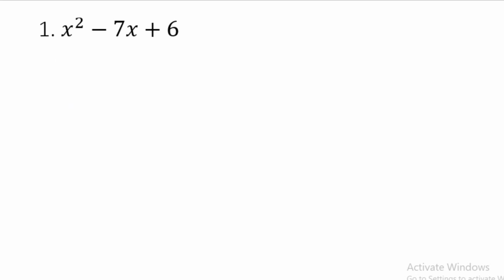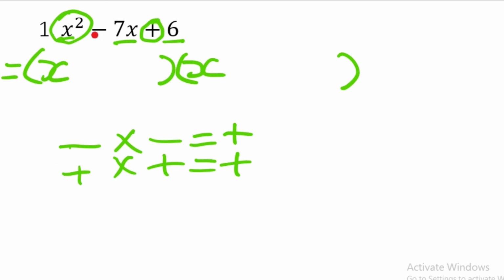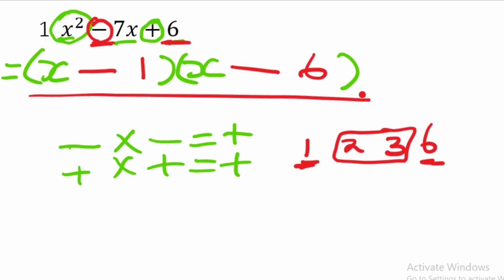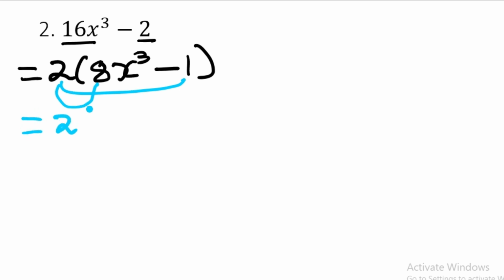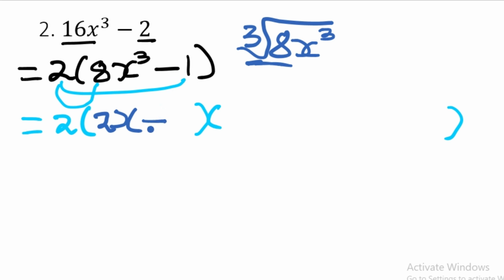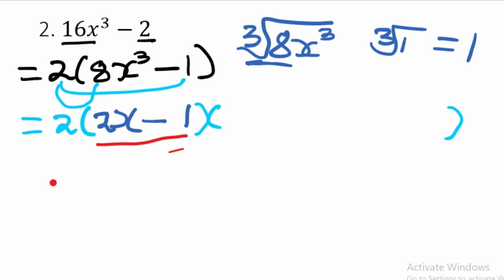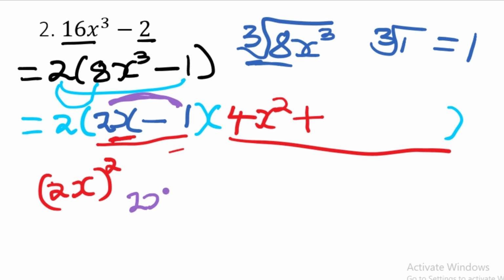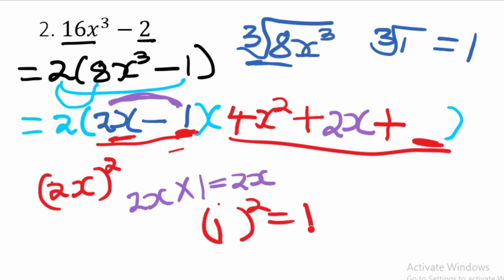Factorise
Basic factorisation